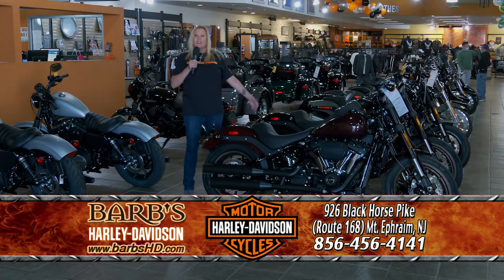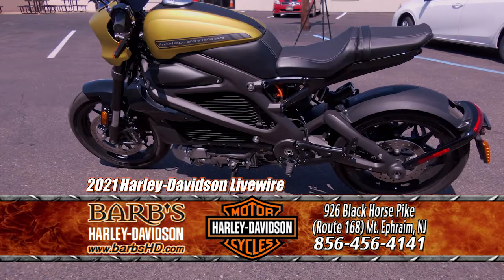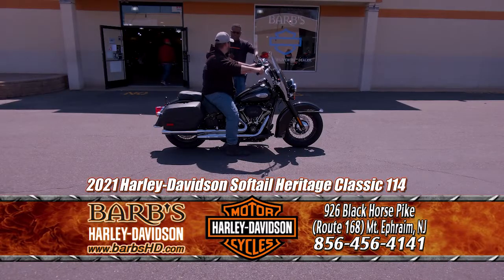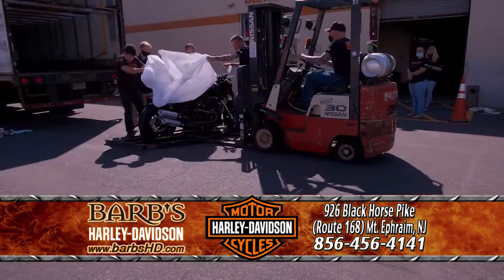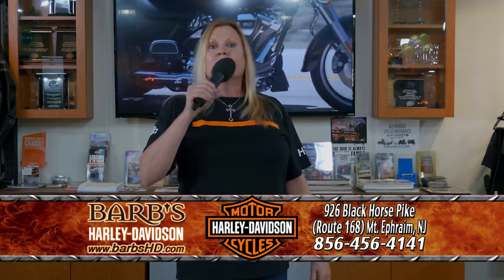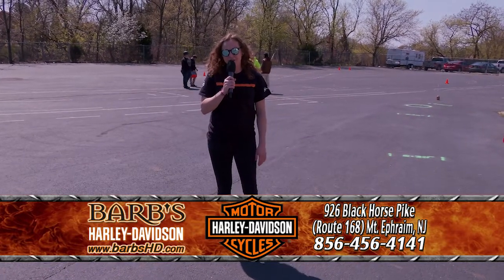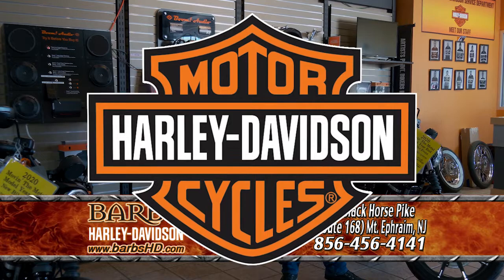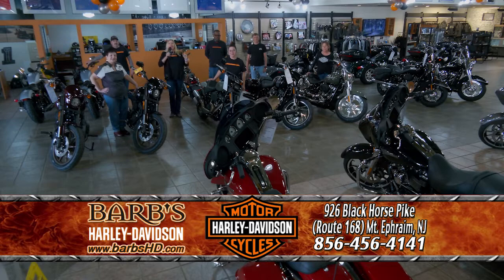Barb's Harley Davidson - April 2021